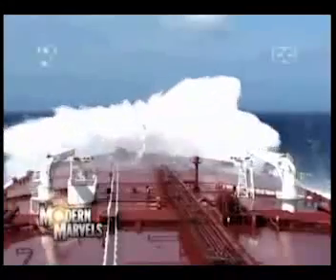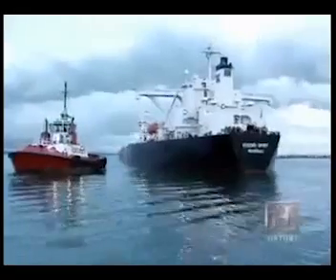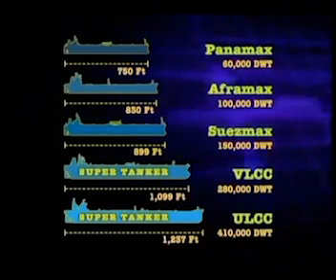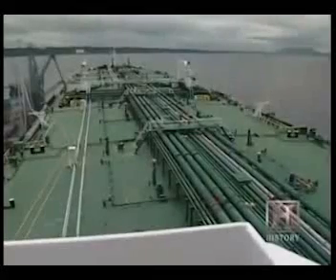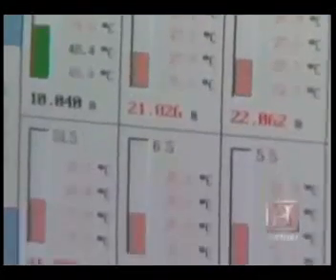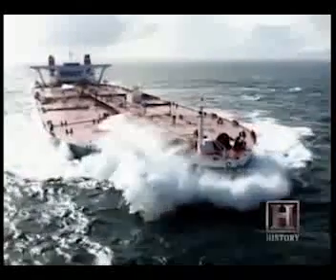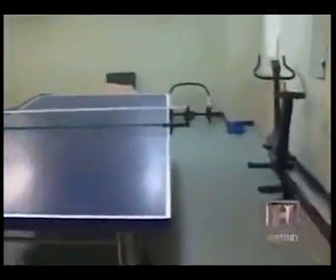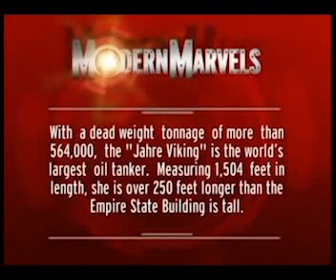Information on Oil Tankers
Detailed Information on Oil Tankers